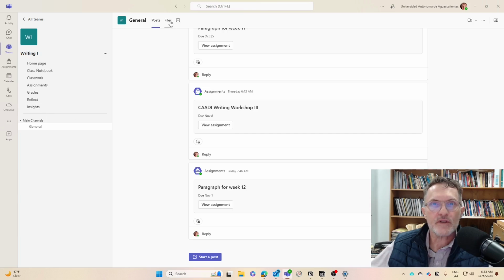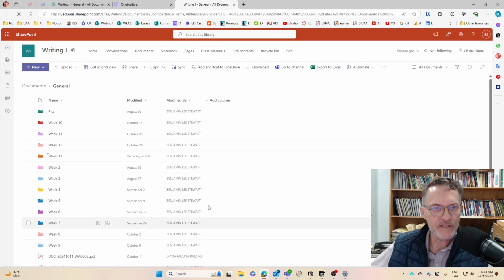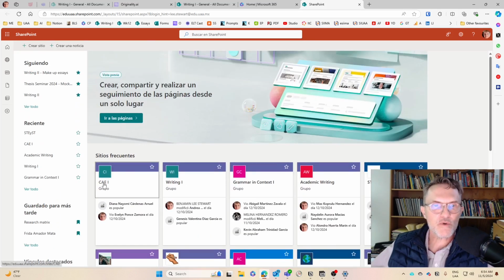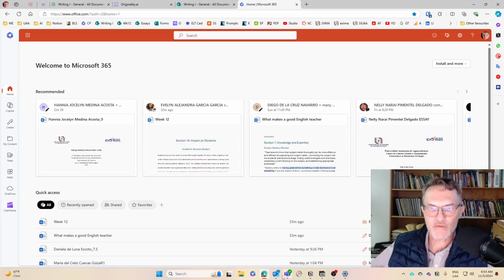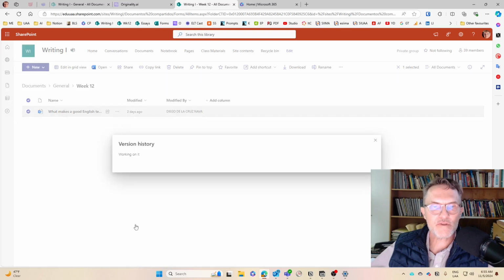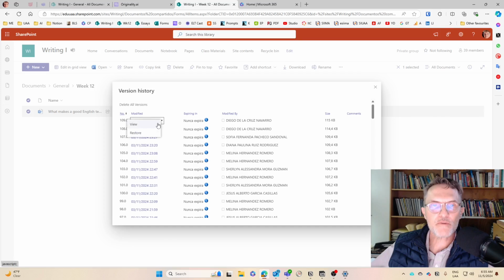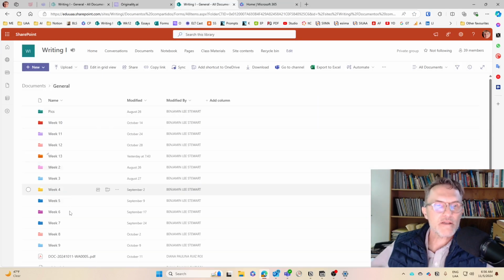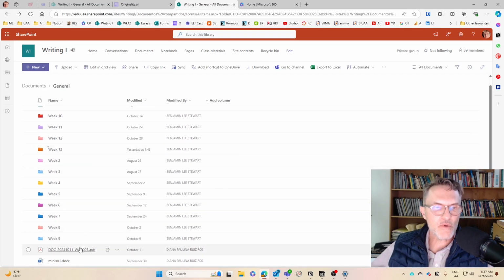Document versions in Microsoft 365